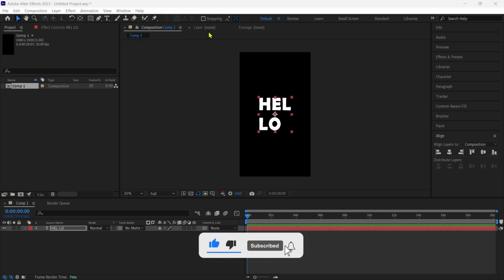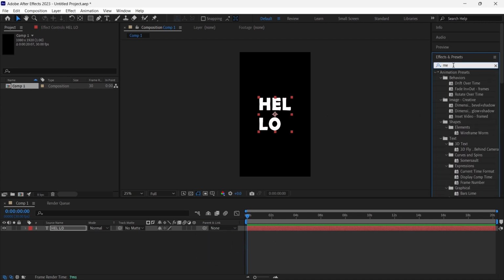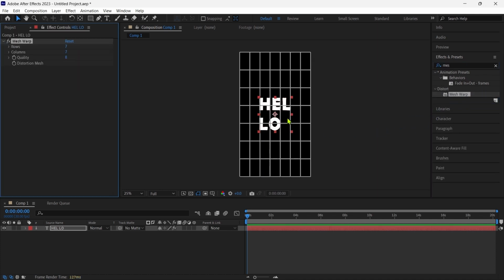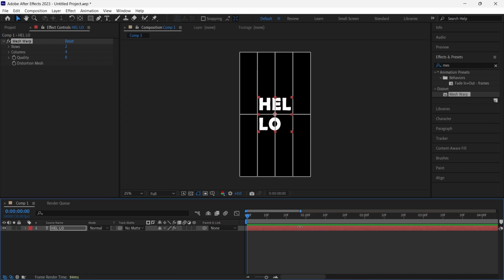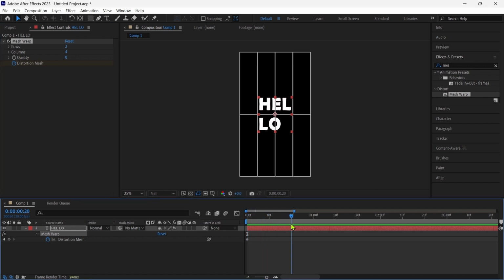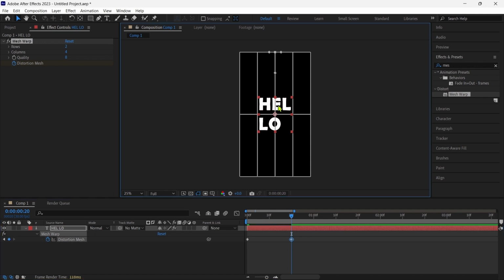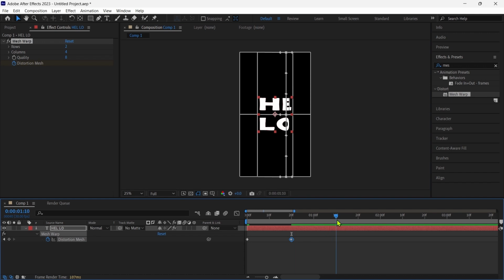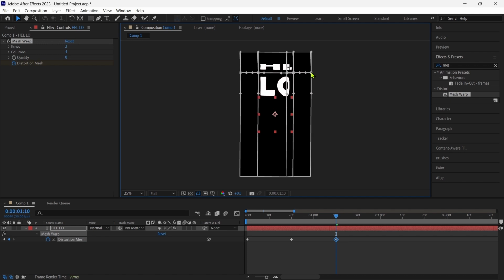Text Animation After Effects | Kinetic Typography Text Animation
. text animation after effects
. after effects
. kinetic typography